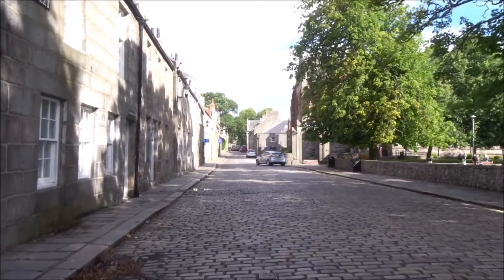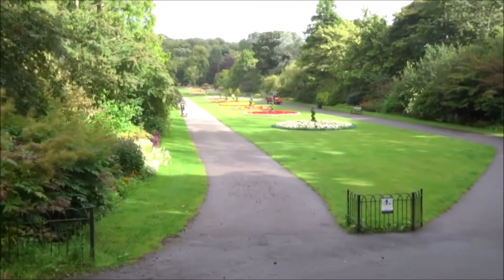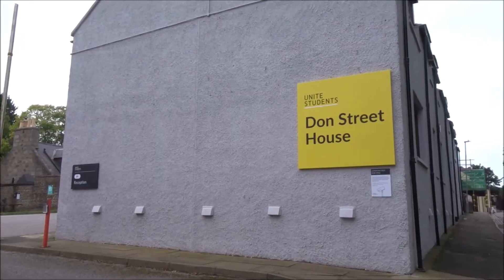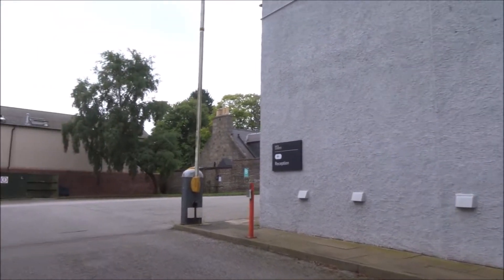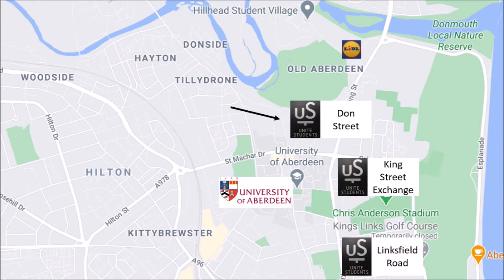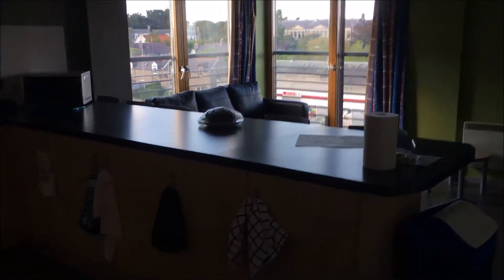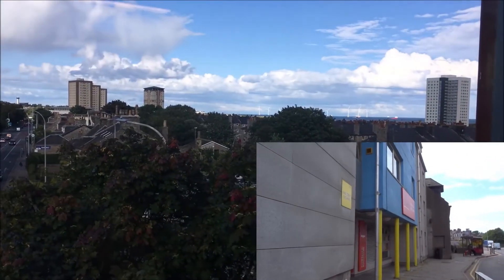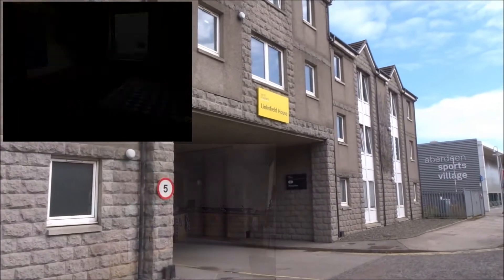Student Accommodation in Aberdeen Part 1 Hillhead Student Village, Unite Students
Are you looking for the best student accommodation in Aberdeen? I have stayed in quite a few places across the city, so in this video I´ll show you around the different student accommodation options in Aberdeen to help you decide where to stay!

Unite Students Linksfield House (used to be Liberty House Linksfield) Review

Why You Should Choose to Study at the University of Aberdeen